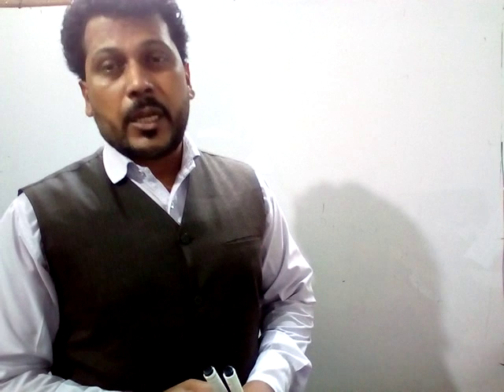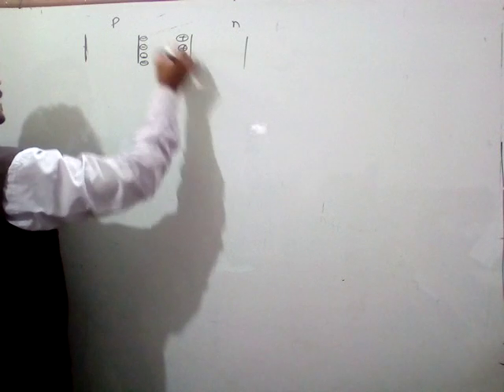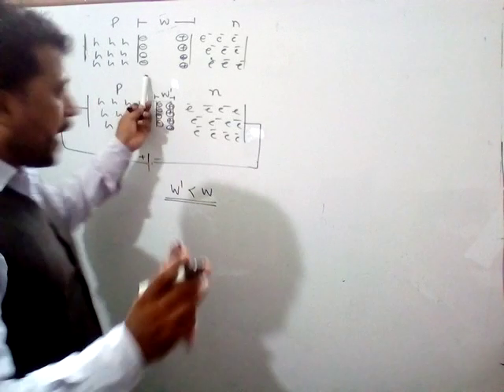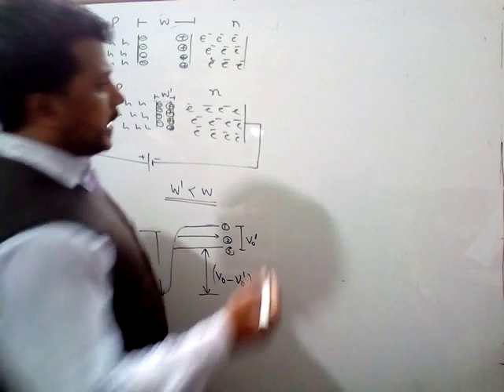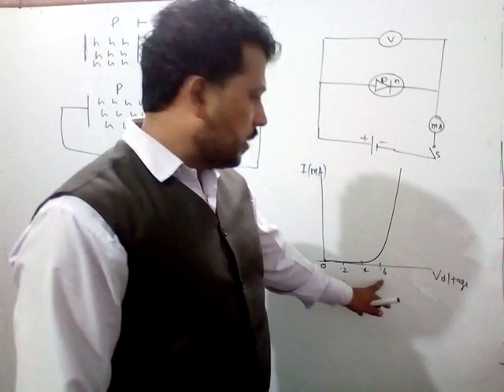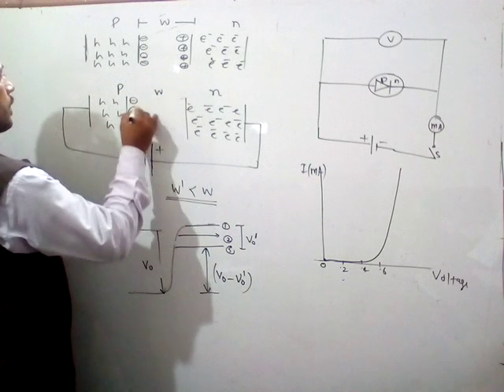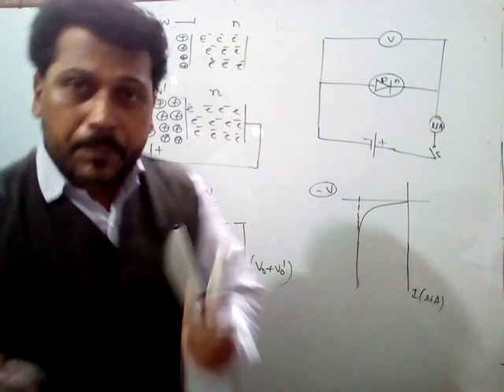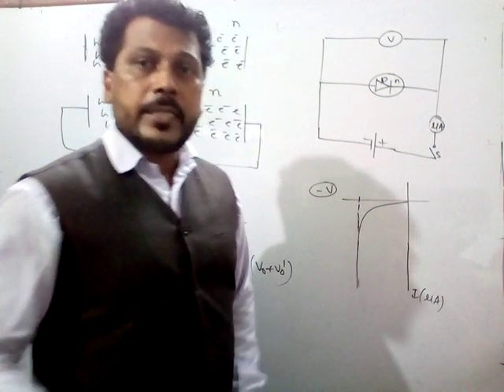Physics by Maggi Sir(class XII)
Topic..ELECTRONICS (part 08)
Explaination about the p-n junction diode as forward bias and reverse bias with the circuit diagram ,phaser diagram and  I-V graph.